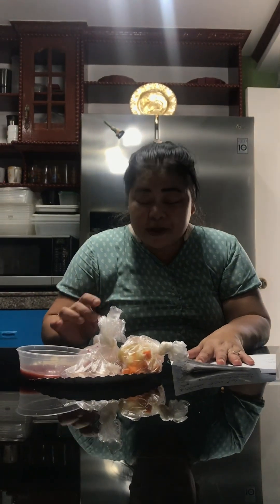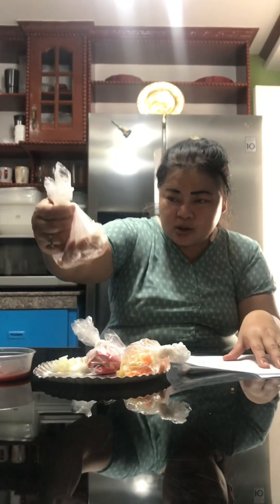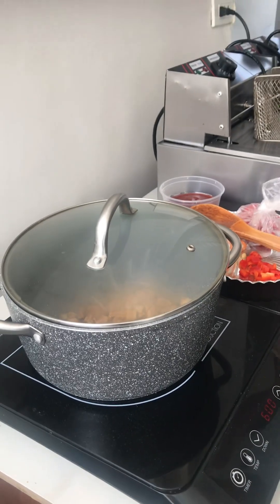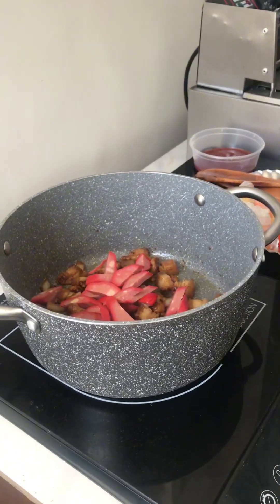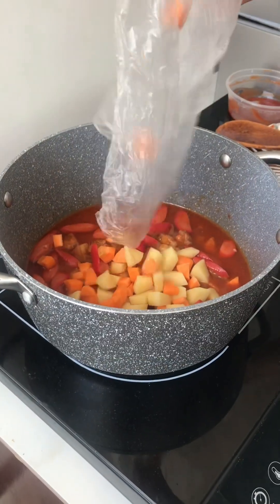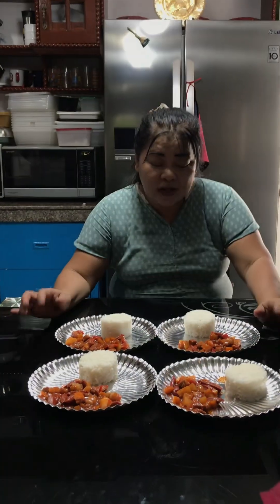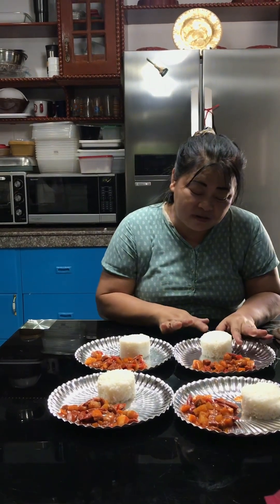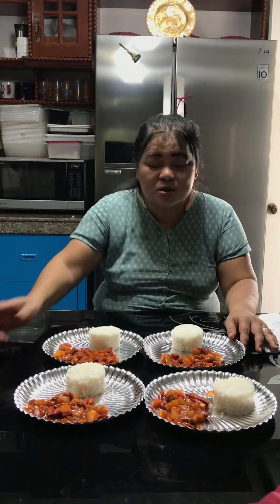100 pesos budget meal